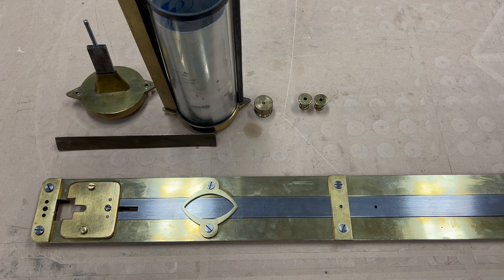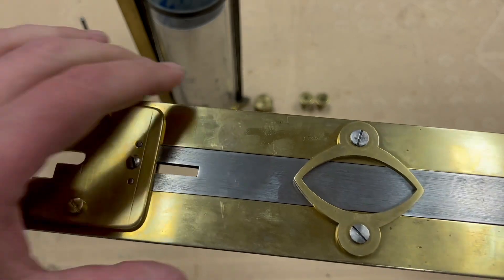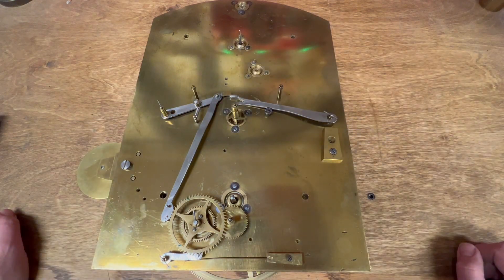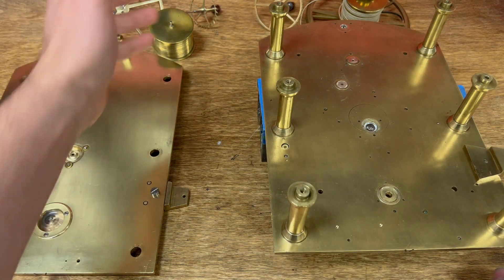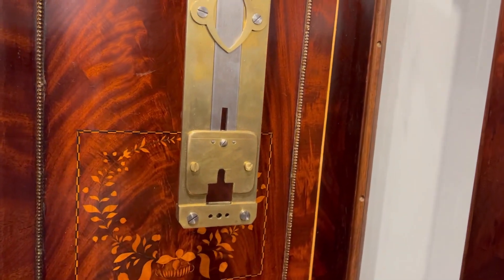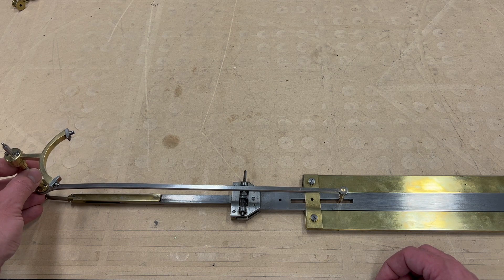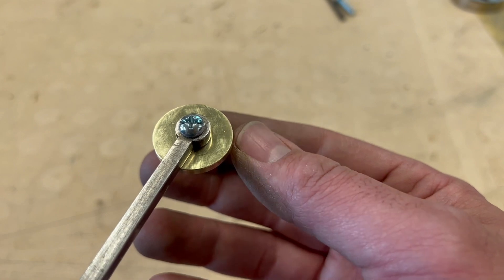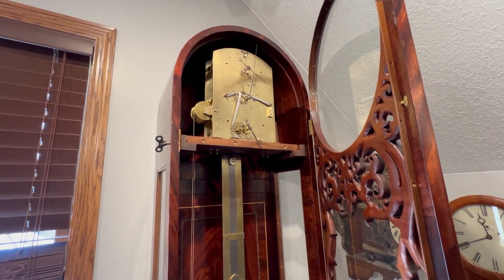Astronomical Regulator Restoration Part 2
In part 2 of this series, the movement is back together and making first ticks. We dig into the pendulum construction mystery and make a small functional upgrade to make the clock easier to setup - an adjustable beat setting device.

Part 1 of the series: